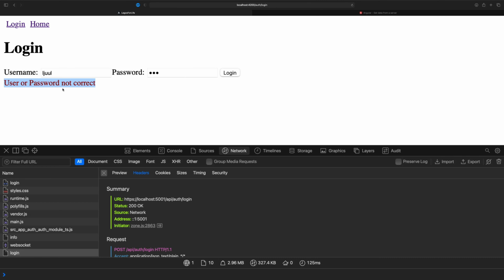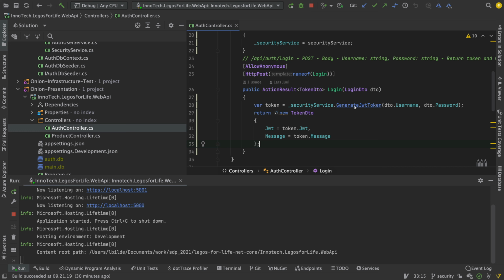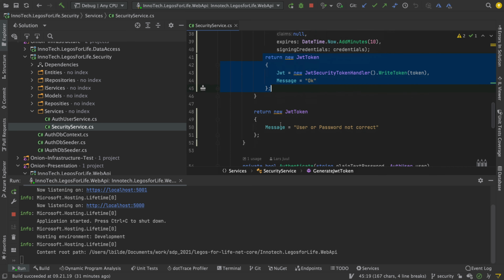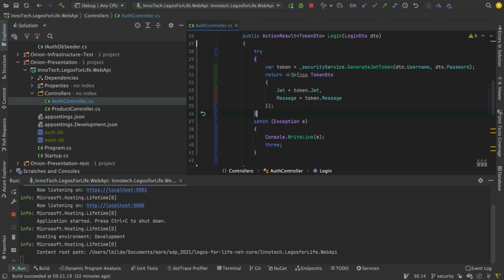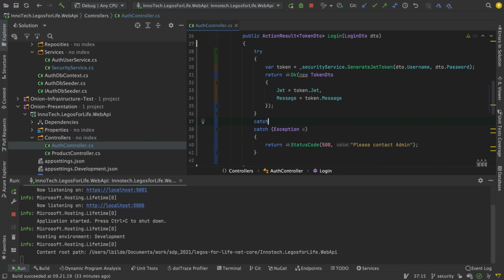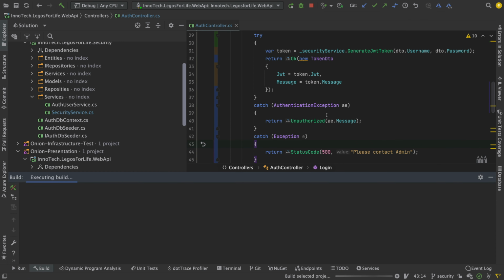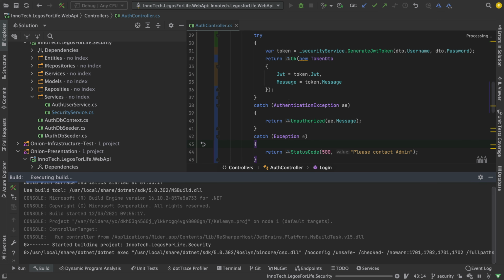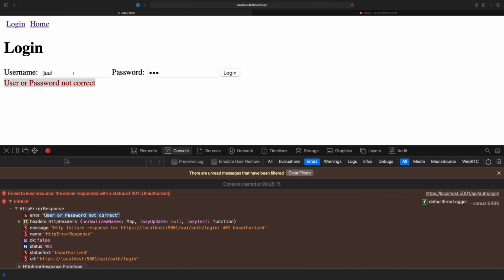Distributed Programming Fullstack 2021 | S3P36 | Security | Changing Response from Backend Login